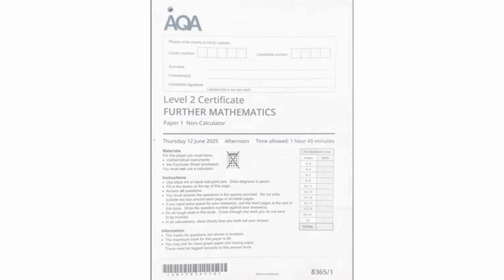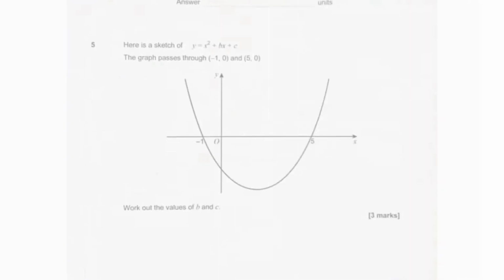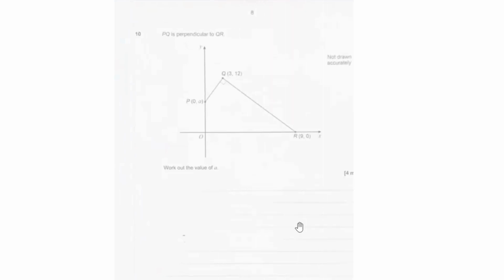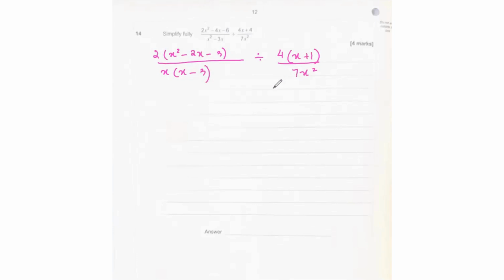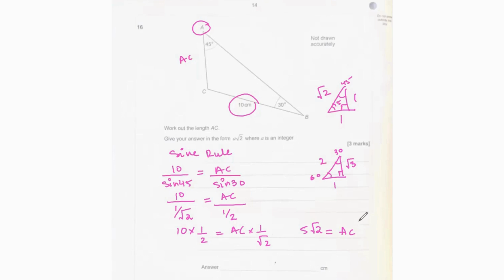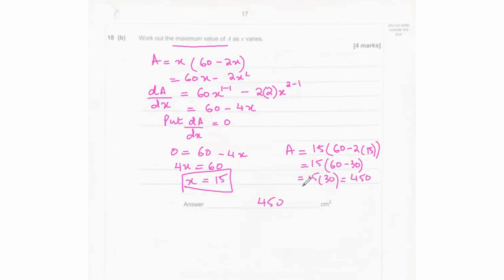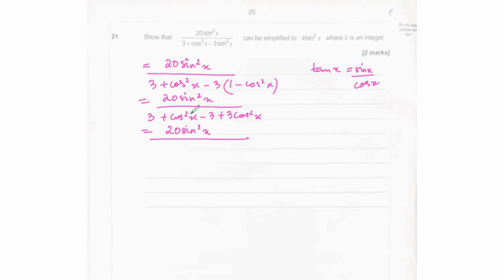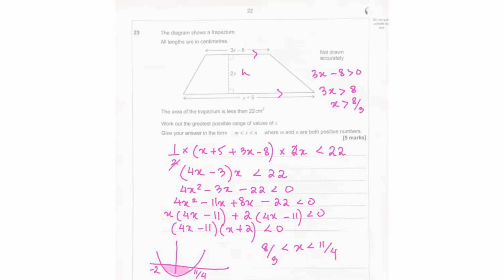AQA Level 2 Further Maths Paper 1 (Non-Calculator) June 2025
This video gives a detailed overview of the June 2025 AQA Level 2 further maths paper 1 (non-calculator). With the help of this detailed walkthrough, you can revise all the topics that came in june 2025 AQA Level 2 further maths paper 1.

I'll be posting the paper 2 prediction soon as well!

Time Stamps:
00:00 - Intro
00:20 - Q1- Functions
02:37 - Q2 - Matrices
03:47 - Q3 - Sequences
05:18 - Q4 - Coordinate Geometry
08:01 - Q5 - Quadratic Equations
08:43 - Q6 - Surds
11:00 - Q7 - Trigonometric Graphs
12:27 - Q8 - Indices
13:21 - Q9 - Counting Principles
15:37 - Q10 - Perpendicular Lines
17:10 - Q11 - Cubic Equations
19:33 - Q12 - Circle Theorems
22:12 - Q13 - Exponential Graph
22:56 - Q14 - Algebraic Fractions
26:36 - Q15 - Identities
29:26 Q16 - Trigonometry - Sine Rule
32:27 - Q17 - Binomial Expansion
35:49 - Q18 - Differentiation - Maximum and Minimum Values
38:38 - Q19 - Polynomials - Long Division
42:28 - Q20 - Differentiation and Completing Square Method
45:46 - Q21 - Trigonometric Identities
47:10 - Q22 - Equation of a Circle and Straight Lines
50:50 - Q23 - Quadratic Inequalities